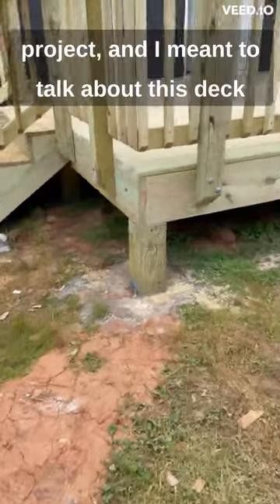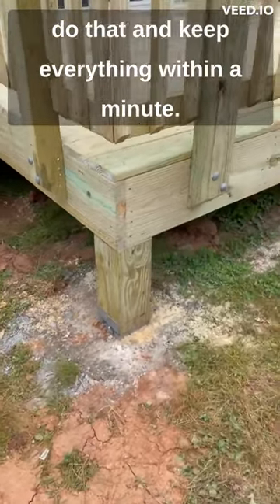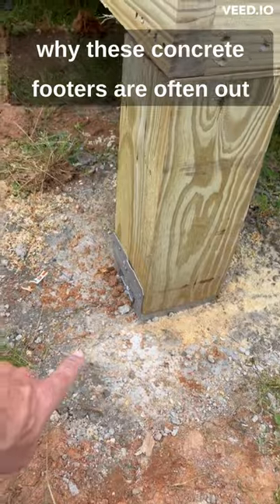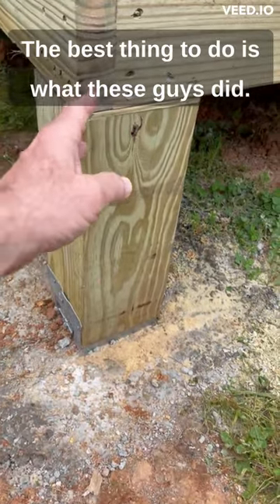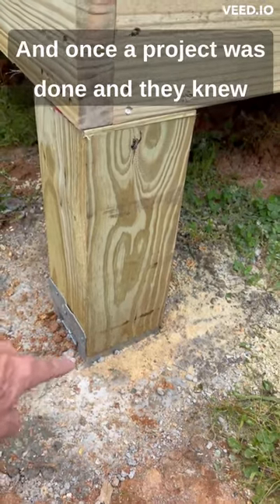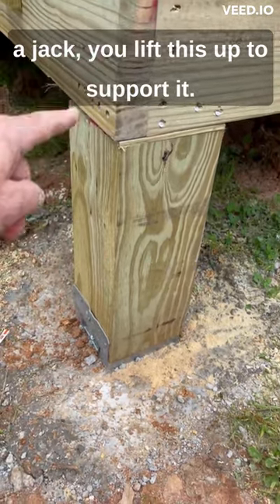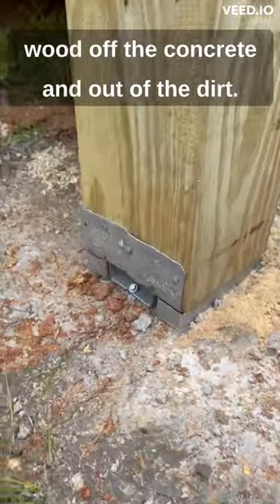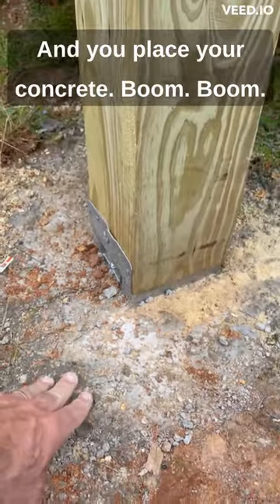Aligning Deck Posts and Footers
We've all seen decks where the concrete footers are in one spot and the support post ends up in a different spot. Sometimes by a bit and sometimes by a lot, so much so that they need to be replaced. Here, the deck was built, landing spot for the posts noted, deck supported, footers placed and cured, and the tecos and posts brought into place. This is easy with low decks, using batterboards, plumbobs and string is also common. Take the time to properly lay out the design, the likelihood of great looking finished deck will be increased.